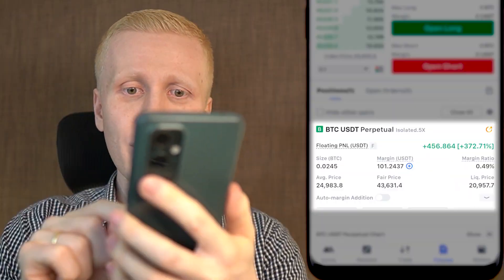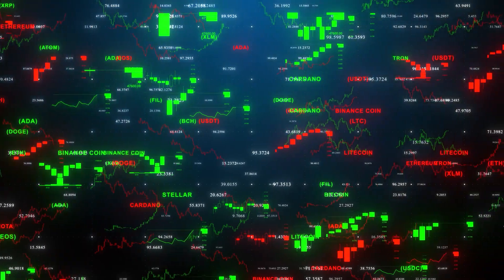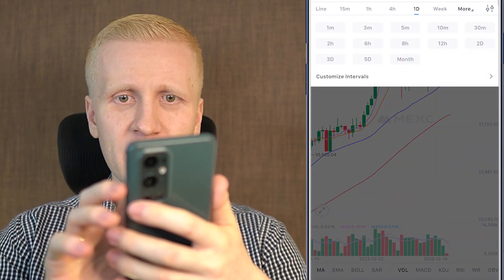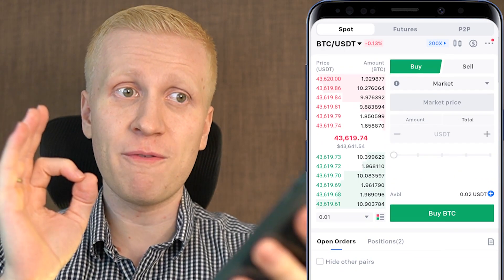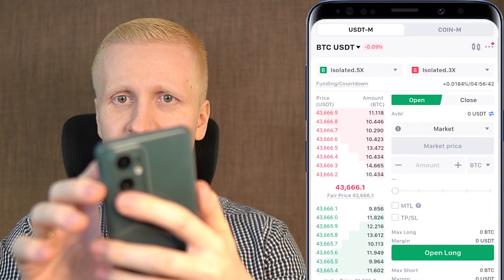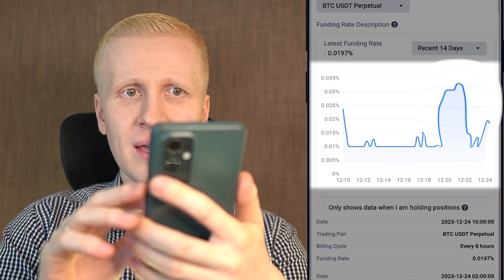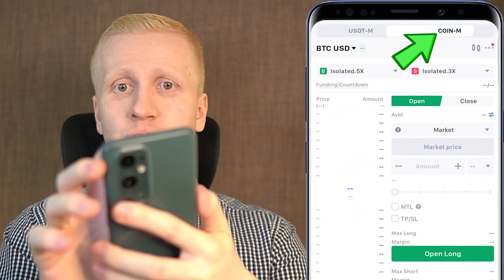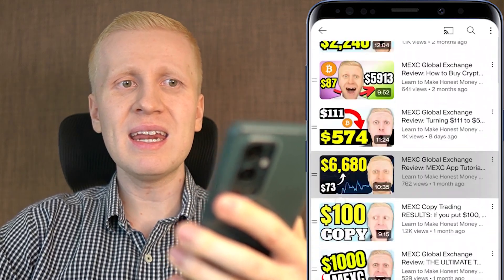HOW TO USE MEXC APP (MEXC Global Exchange Review: Best Referral Code)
3) BINGX 🩵 No ID Required to Use the Platform

Thank you very much for your trust and for watching my MEXC Global Exchange Review and tutorials.

My step-by-step videos are designed to help you get the most out of MEXC Global Exchange, whether you're just starting or already have some experience.

- trade on MEXC Spot
- trade on MEXC Futures
- use MEXC Earn products
- deposit & withdraw money from MEXC
- Find MEXC referral code
- use MEXC for beginners
- use MEXC app

MEXC Exchange offers many great tools, which can initially feel overwhelming for beginners. That’s why I’ve created these beginner-friendly walkthroughs to help you move forward step by step.

I'll also offer you some tips based on my own and other people's experiences of using MEXC Global Exchange.